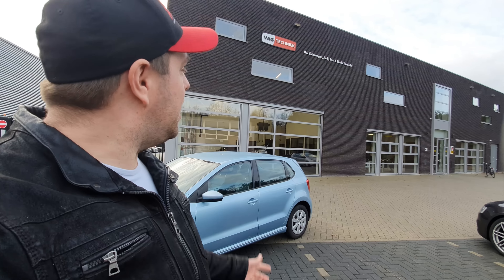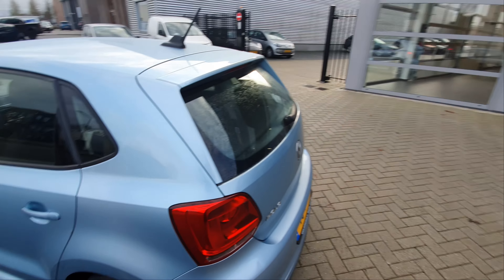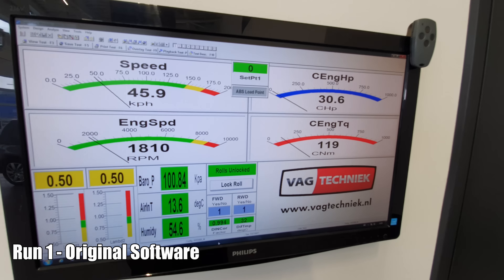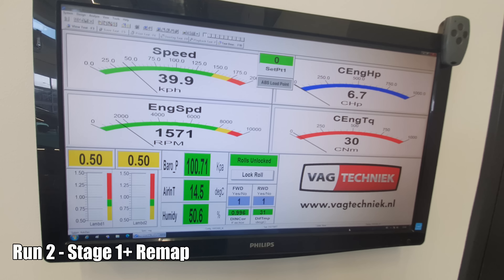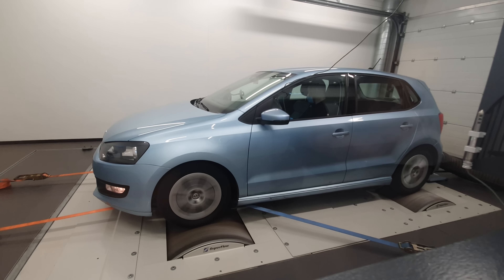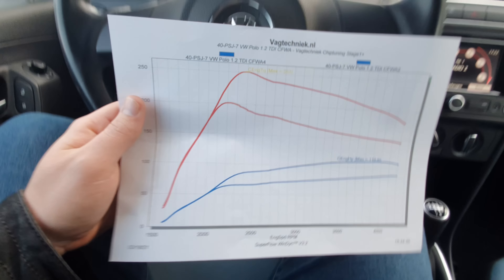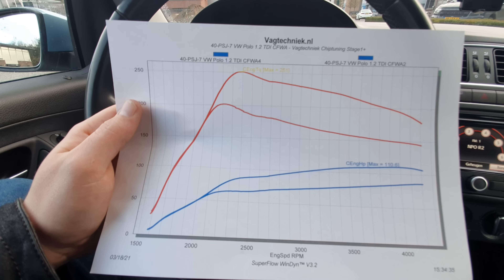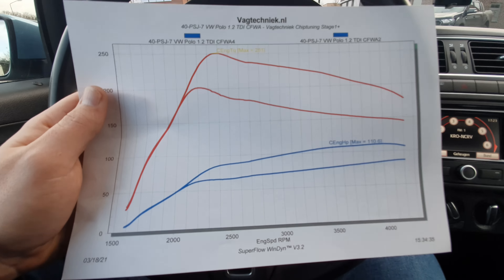Custom ECU Tune & Dyno with the Polo Bluemotion! (with Dragy) Stage 1+ Chiptuning by VAGtechniek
In today's video I am at VAGtechniek to get a Stage 1+ ECU remap on the Polo Bluemotion (1.2tdi).
But before the tune, let's get the Polo on the Dyno and see how "much" power the car makes from the factory, and then repeat the test after the ecu remap.

for more info on chiptuning.

00:00 Intro
00:49 DYNO Run (Stock vs Tune)
03:10 Test Results
04:26 Dragy 0-100km/h (stock)
06:19 Dragy 0-100km/h (tuned)
06:44 Conclusion & Outro

And as always, thank you very much for watching!

Many thanks to our Members & Patrons:
Bob Thissen (Exploring the Unbeaten Path), WayneKenoffGaming, Thomas Lambell, Piotr Synoczek, Henrik Kristensen, 成澤隆二, Bugpoint, Jose Ramon

[ f] Like AutoAddiction on Facebook!